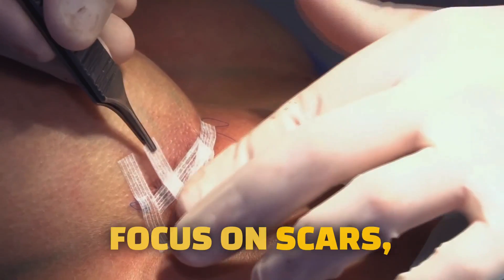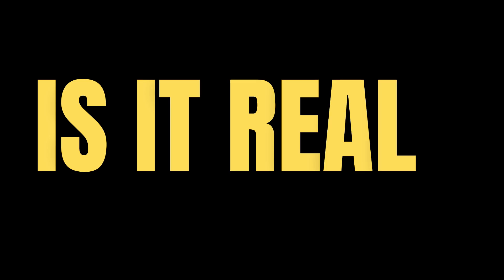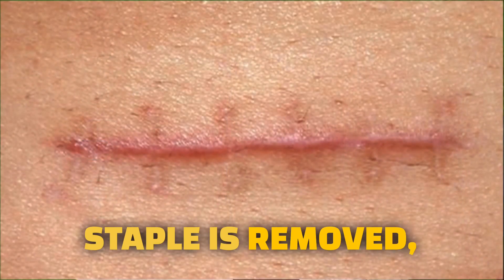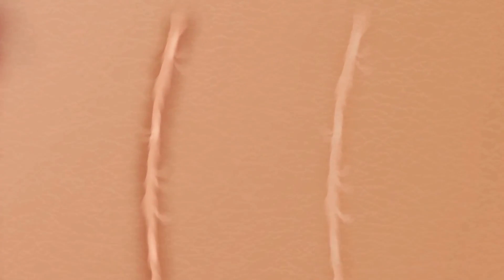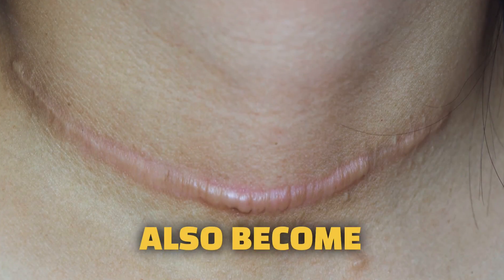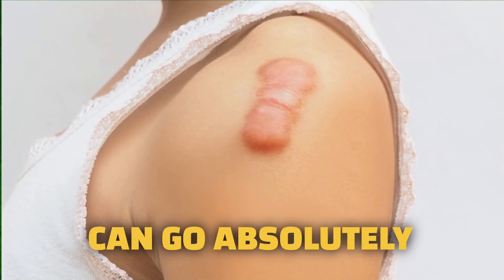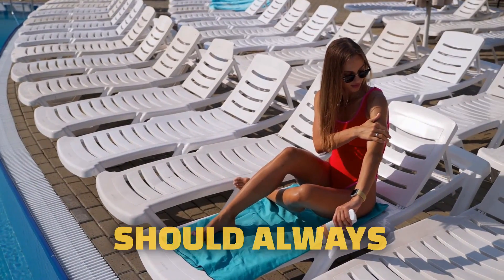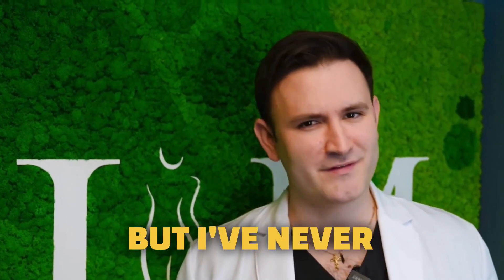Scar Girl: Real or Hoax?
There is buzz surrounding Scar Girl on TikTok! I'm a cosmetic and general surgeon and focus on scars as part of my everyday. Here I talk about the scarring process and what I think about her scar. Real or fake? ScarGirl Scars Surgery CosmeticSurgery ScarTape ScarHacks SkinCare.